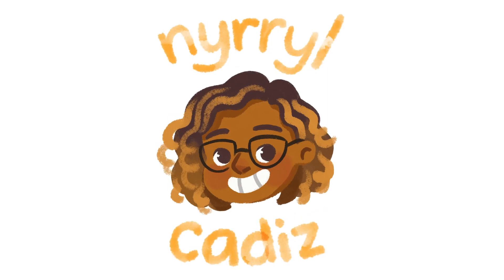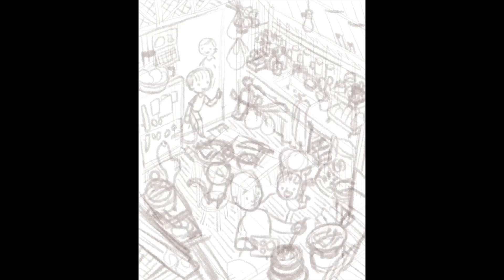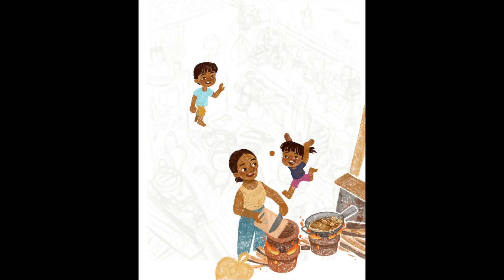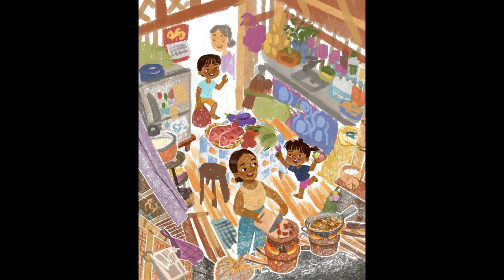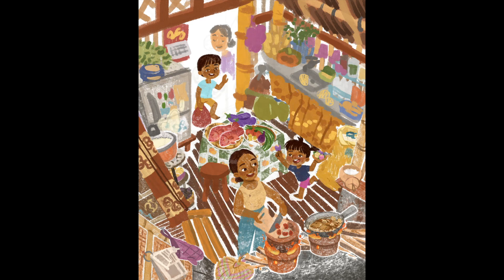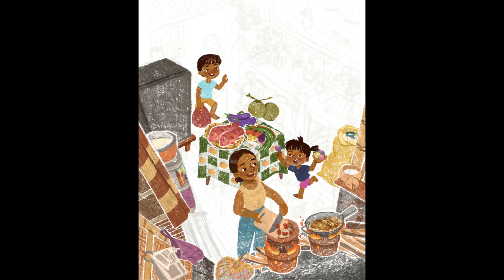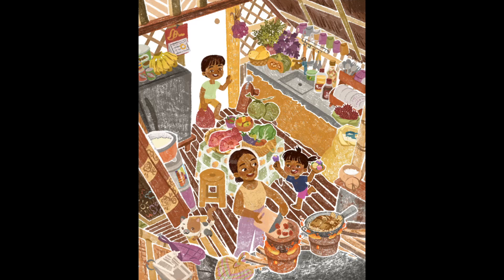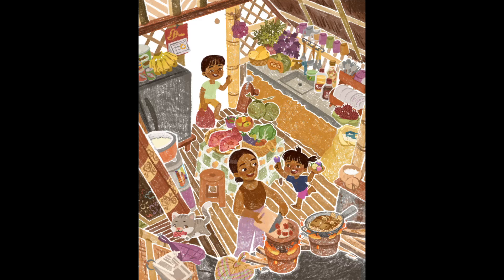Filipino Kitchen | Paint & Chat | Children's Book Illustration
A Filipino Kitchen illustration speedpaint for my children's book portfolio.